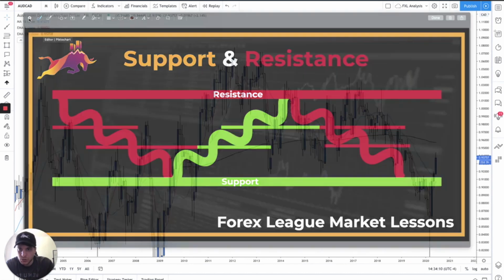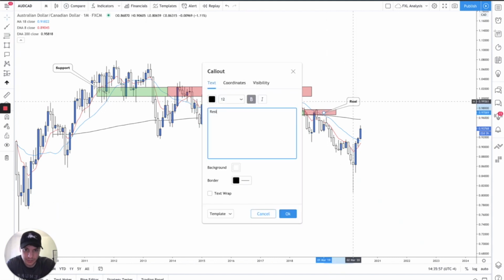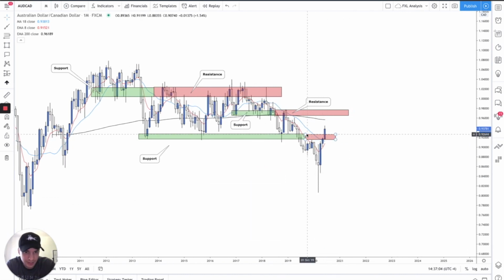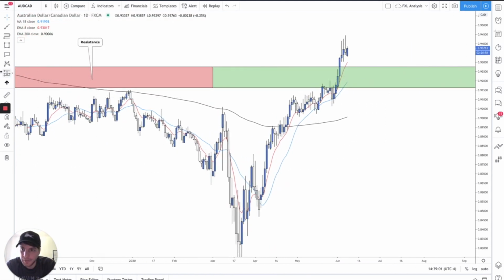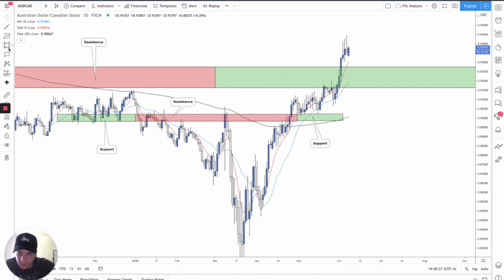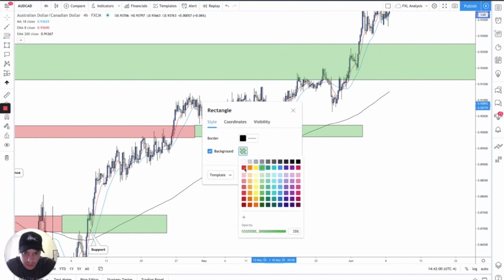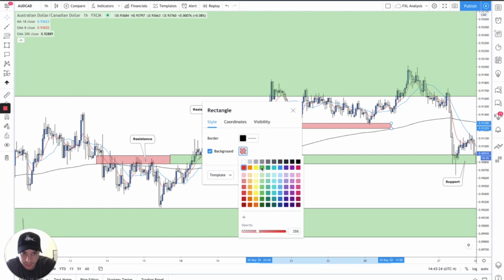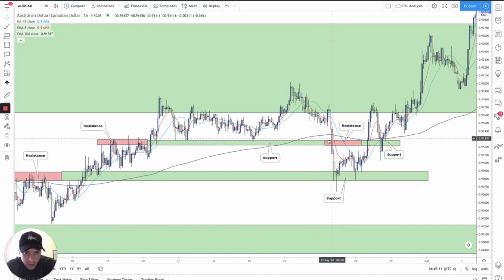Market Lessons - Support & Resistance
In Forex League's Market Lesson Series one of our mentors covers a key lesson, aiding in your forex trading development. The goal is to have students learn and improve their recognition of core concepts directly relating to trading based on technical analysis.